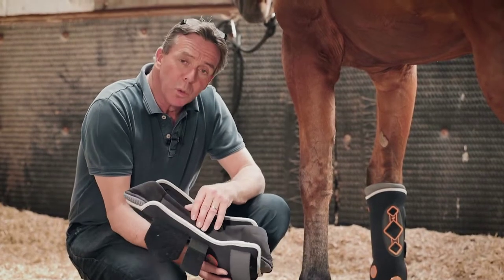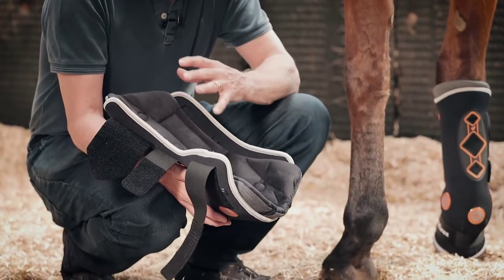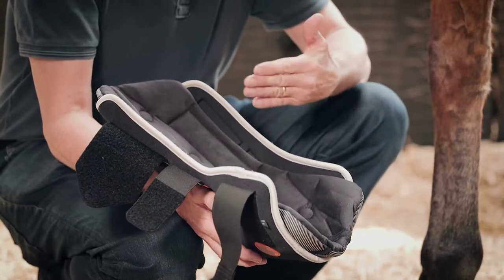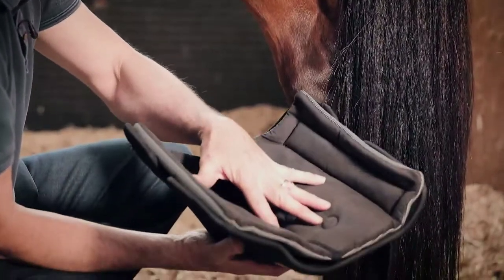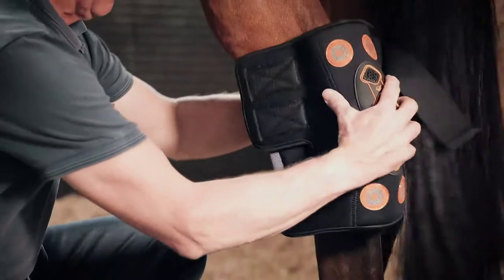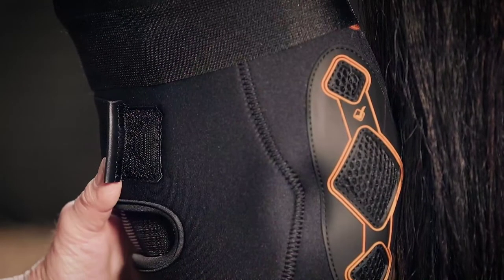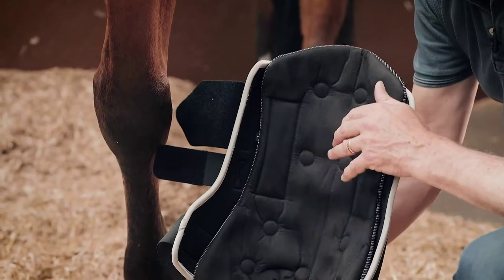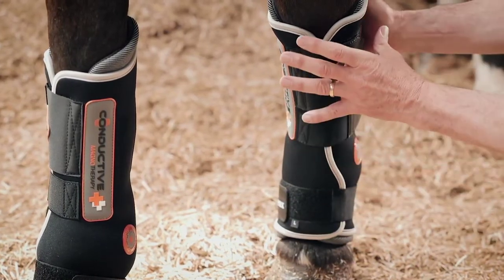Conductive Magnotherapy boots * JRS | LeMieux *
JRS | LeMieux Conductive Magnotherapy Boots

The LeMieux Conductive Boots herald a new approach to magnetic therapy. Unique inner liners contain a woven layer of steel fibres directly under 18 powerful 2600 gauss magnets. The steel filaments conduct magnetic waves evenly around the lining bringing the whole leg within the magnetic field

Acknowledged benefits of using magnets include:
- Helps blood supply to tendons & joints pre-exercise.
- Aids recovery and detrimental effects of exercise and fatigue.
- Oxygen supply to tissue.
- Production of elastin & collagen essential for development of new cells.
- Helps with the effects of concussion from hard ground or extreme exercise.

Conductive Magno Boots are a new generation of magnetic boots. Unique inner liners contain a woven layer of steel fibres directly under 18 powerful 2600 gauss neodymium magnets. The steel filaments conduct the magnetic waves evenly around the lining bringing the whole leg within the magnetic field. This avoids unwanted hot spots from the individual magnets and improves the overall effectiveness.

Mesh rear vents release excess heat created by the magnetic field and an outer layer of Bamboo ensures good wicking. This combined with the even spread of magnetic waves created by the special liners enable the Conductive Boots to be used for longer periods of time.

Can be worn on front or hind legs.  Sold in pairs